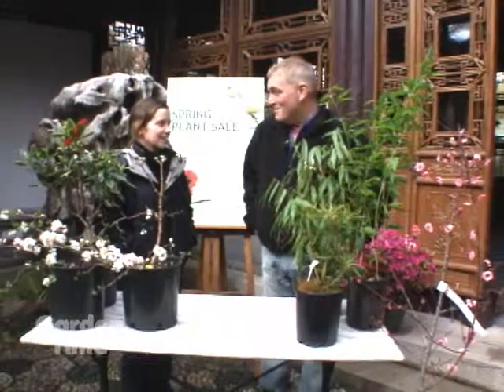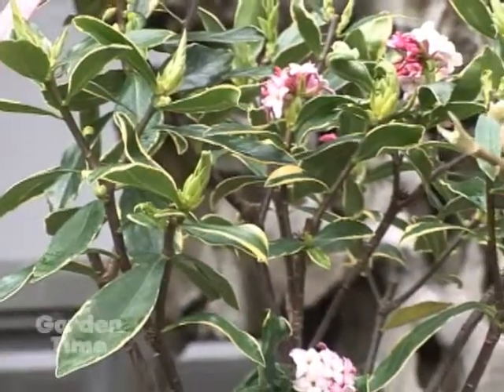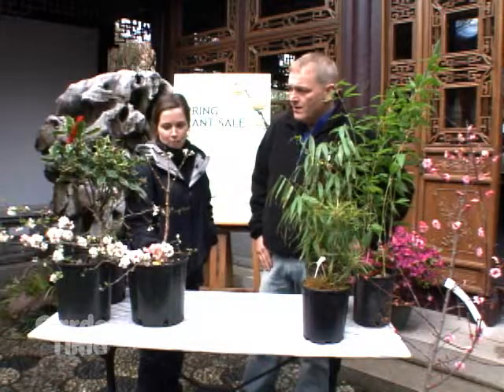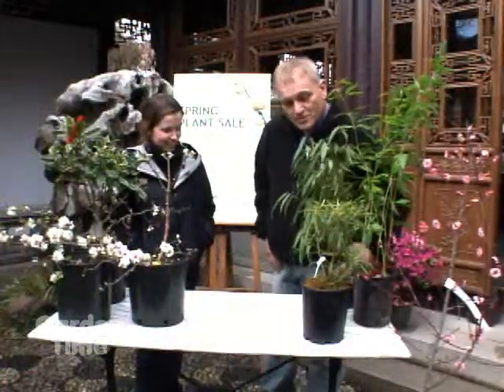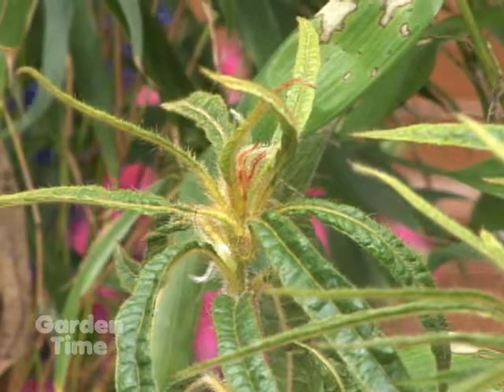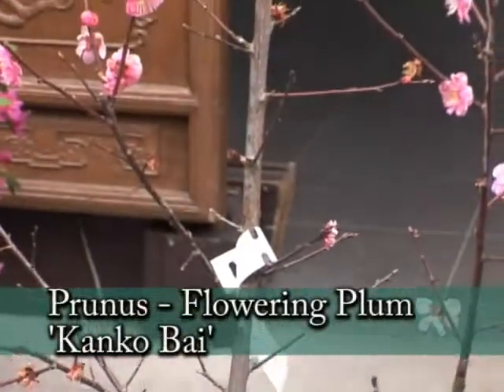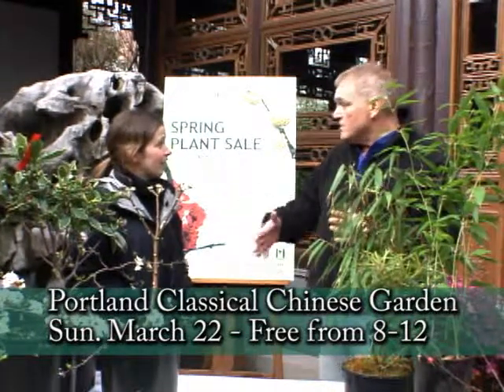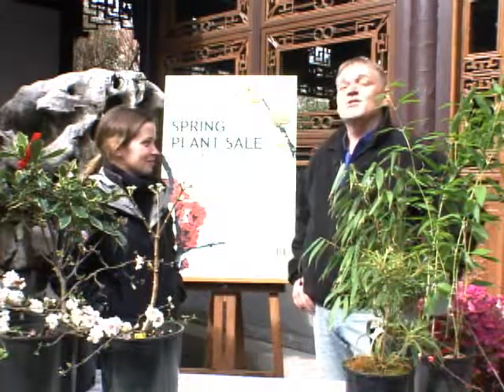Chinese Garden Spring Plants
Spring is busting out at the Portland Classical Chinese Garden.  We stop by to see what is hot and what you can buy at the annual plant sale on the 21-22 of March.